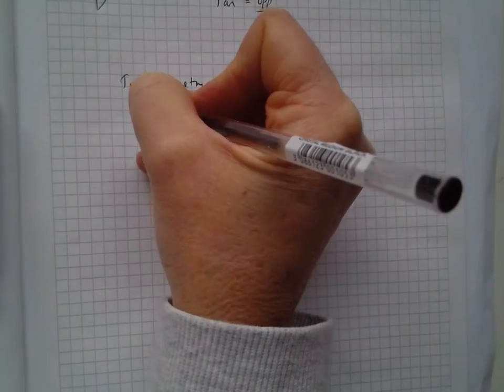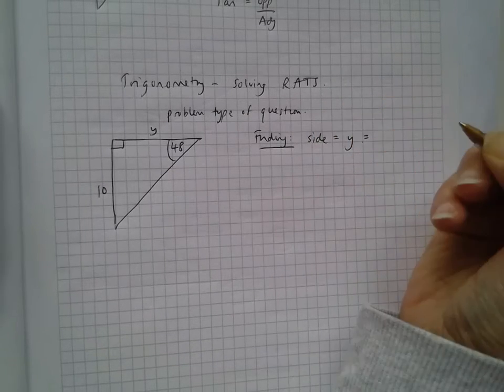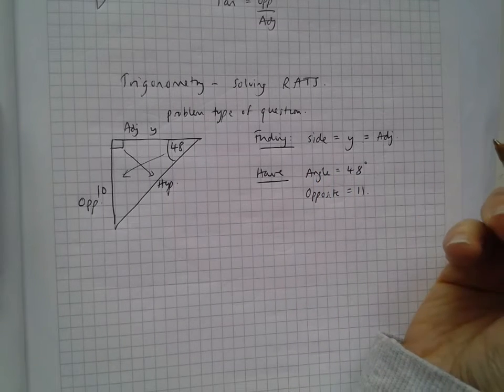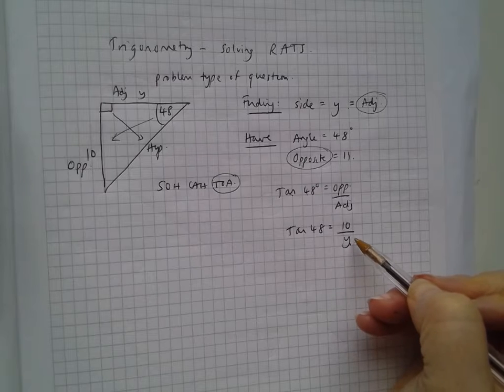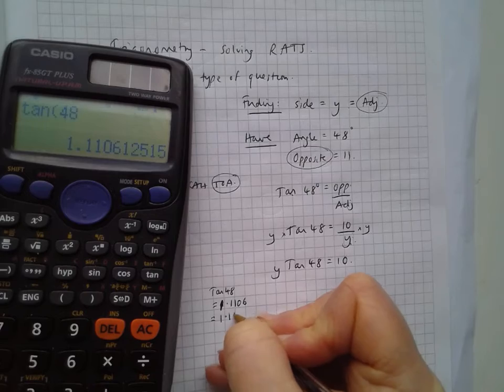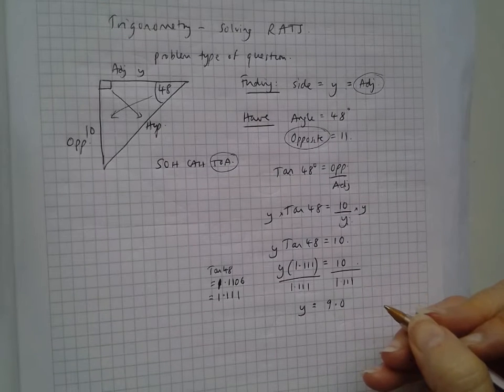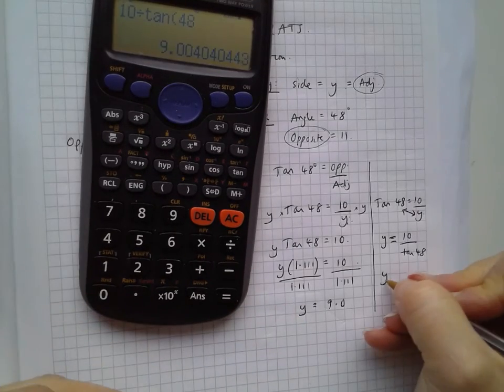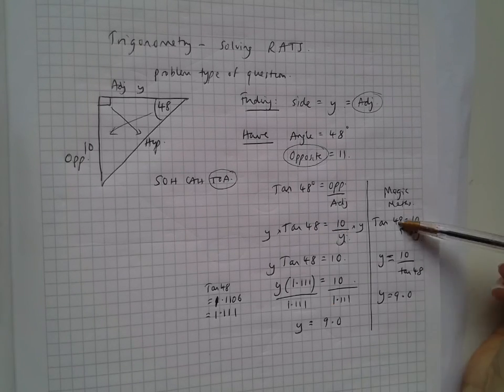Trig Solving a Right Angled Triangle to find a missing side which is on the bottom of the fraction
RAT solving to find a missing side which is the denominator